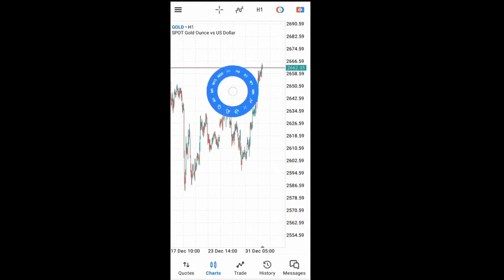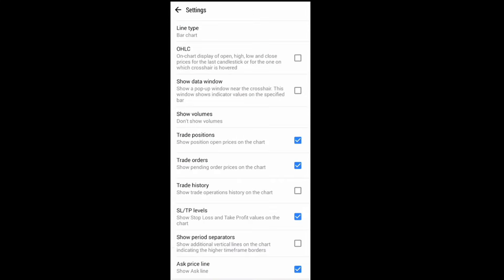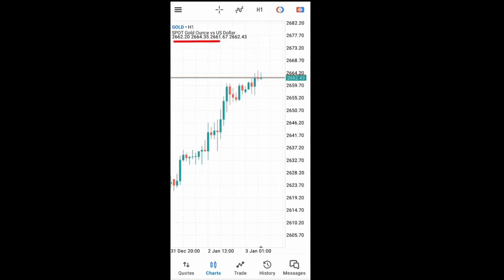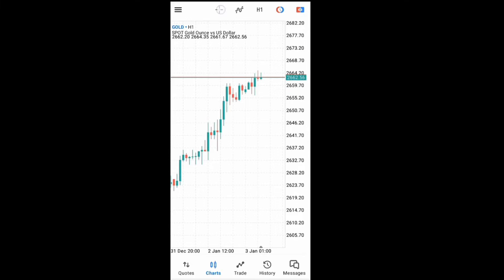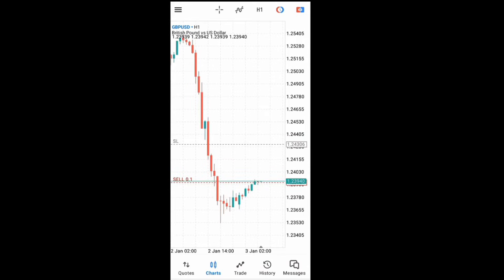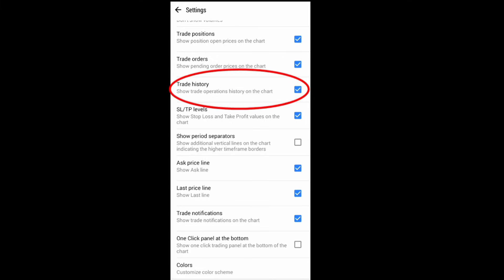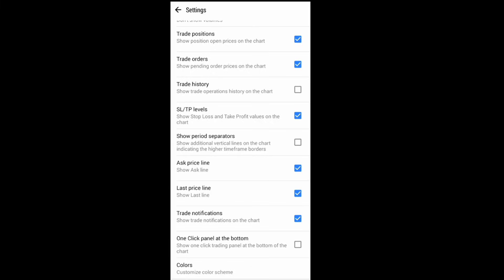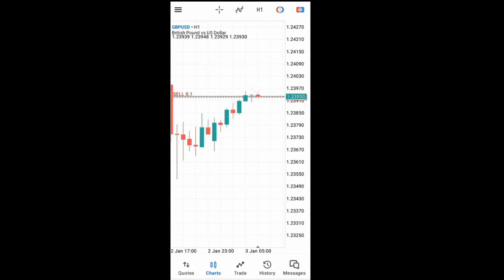Mastering MetaTrader 5 Settings: MT5 Features You Not know Existed!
MetaTrader 5 tutorial | Advanced settings, tips and guides.
MT5 Platform Settings - Getting Started - MetaTrader 5 Help
Where are settings in MT5?
How do I customise my MT5 chart?
How do I adjust my MT5 chart?
MT5 settings for beginners
MetaTrader 5 android help
MetaTrader 5 chart settings Android
Best MT5 settings
Settings - MetaTrader 5 for Android
Chart settings - Additional features - price charts